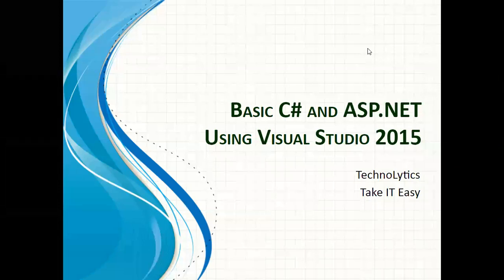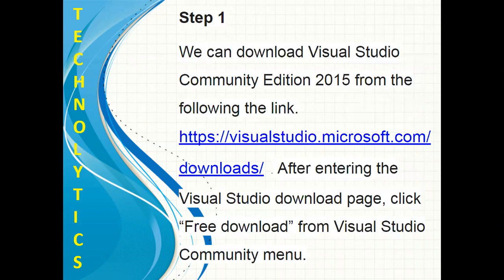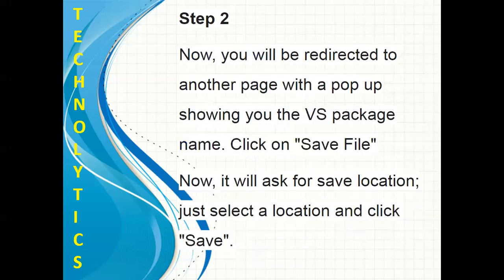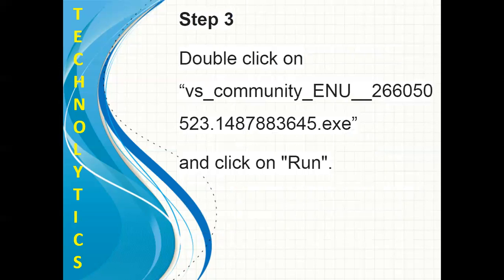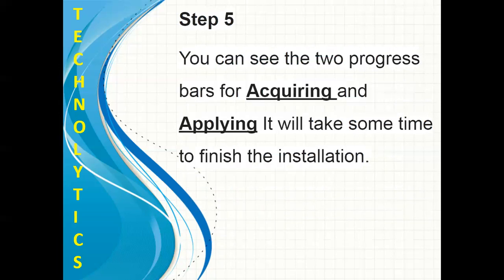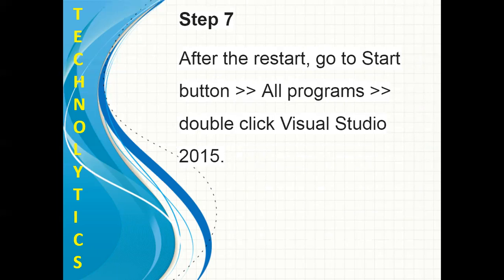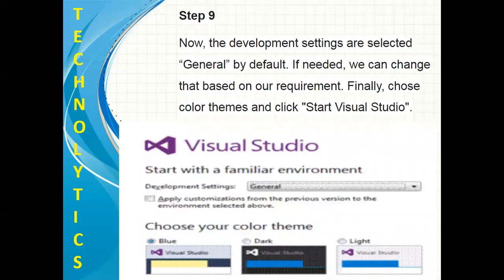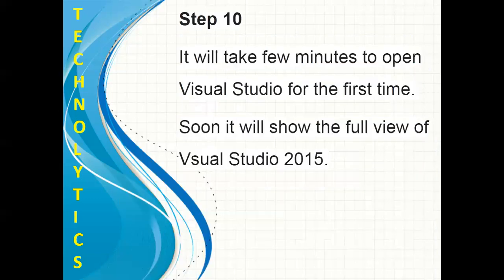Installing Visual Studo 2015 Stepwise... Installation of Visual Studio 2015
Step by step installation process of Visual Studio 2015...